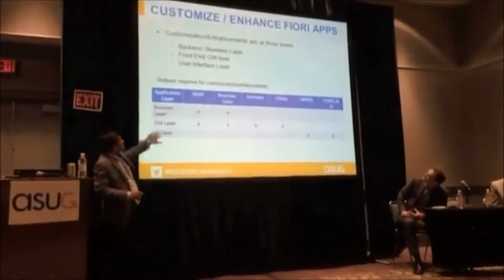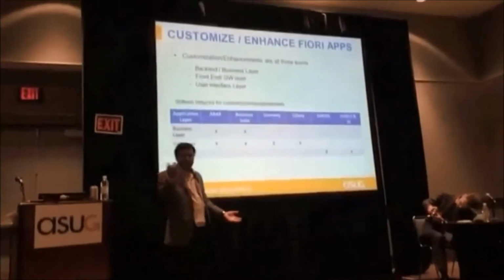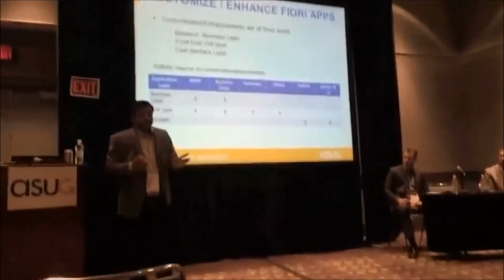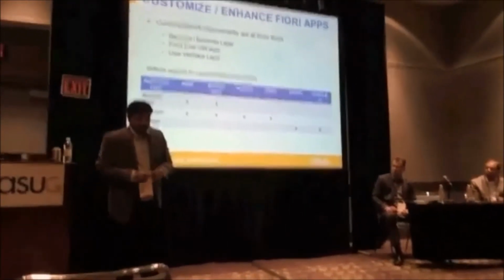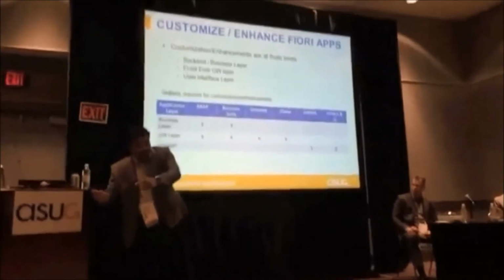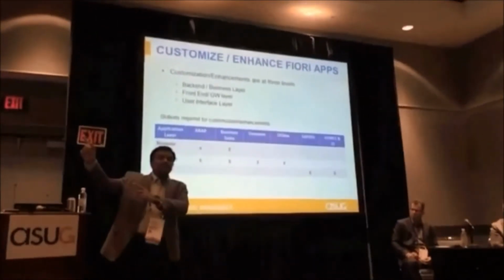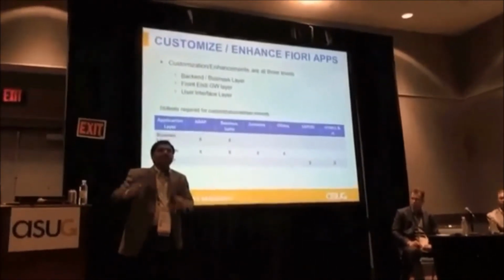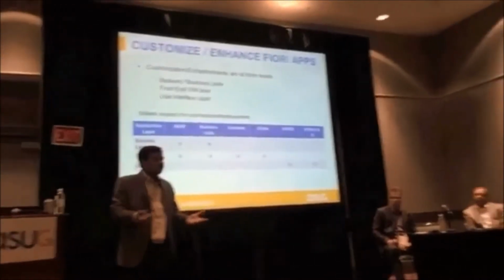Praveen Sabbavarapu in WD640 Panel Discussion @ Sapphire Now and ASUG Annual Conference 2015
Praveen Sabbavarapu along with Nis Boy Naeve - Vice President SAP User Interfaces, SAP SE (Walldorf); Jyoti Kakarala - Director, ERP & Refinery Systems, Delek US Holdings; sharing insights on Fiori ENhancements/Customization in Panel Discussion WD640 @ Sapphire Now and ASUG Annual Conference 2015